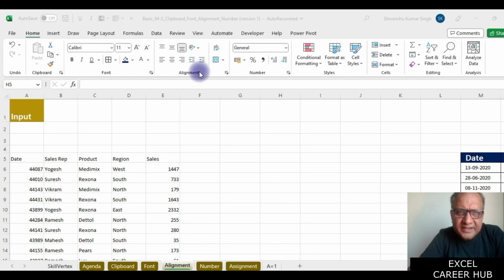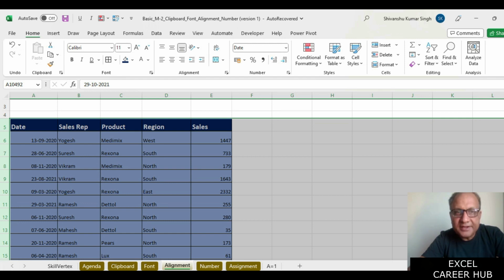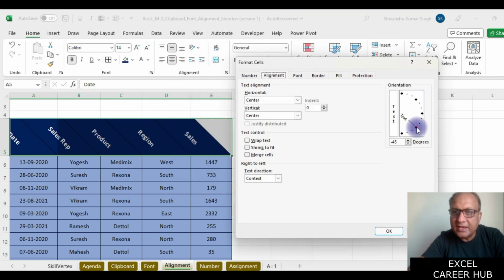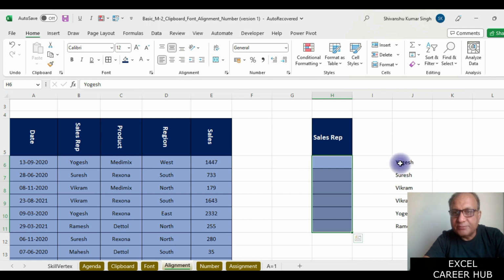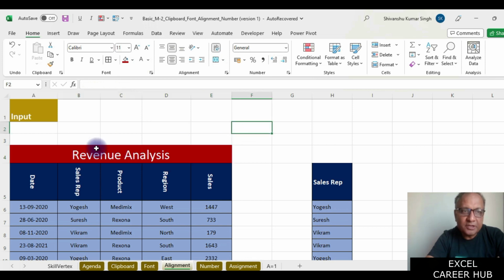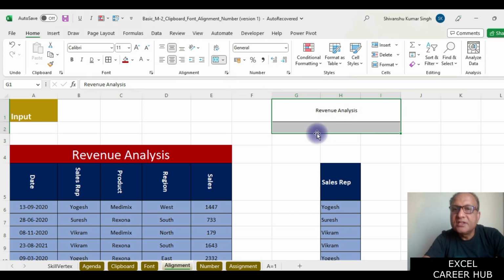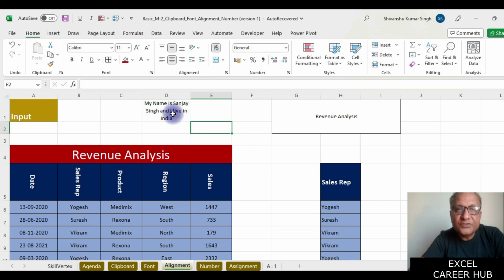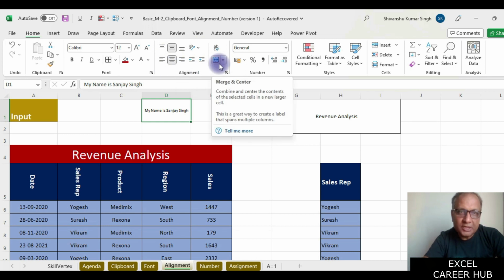Excel for Beginners: Learn Fast in no time | Excel Basics 8 | Alignment - 1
In this video, we're going to learn how to align columns in Excel using the Clip Board. We'll start by looking at the basics of Excel 6 and then move on to using the Clip Board to align columns.

If you're new to Excel or you just need to align columns quickly, this video is for you! By the end of this video, you'll be able to align columns in Excel using the Clip Board like a pro

Excel Career Hub